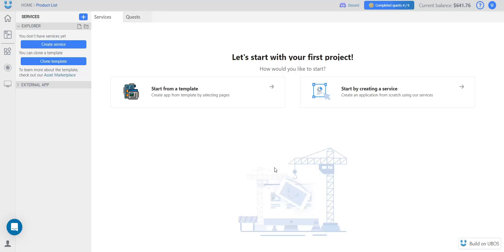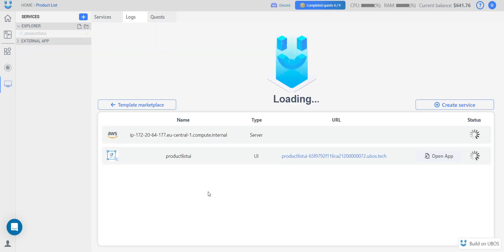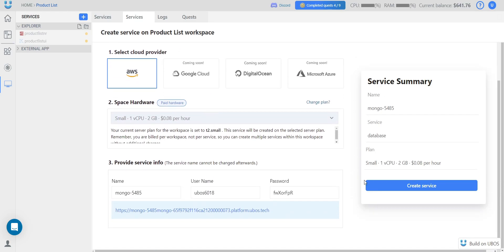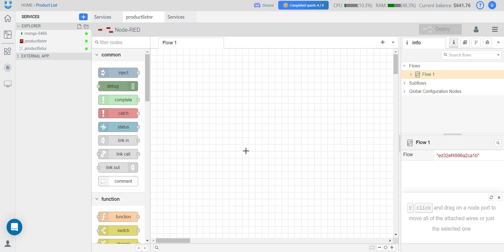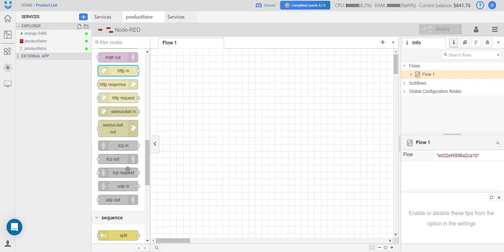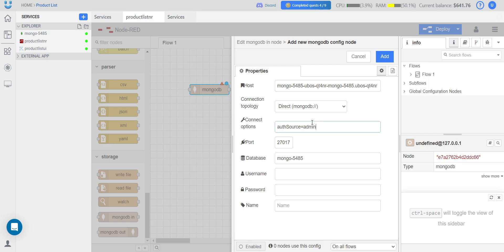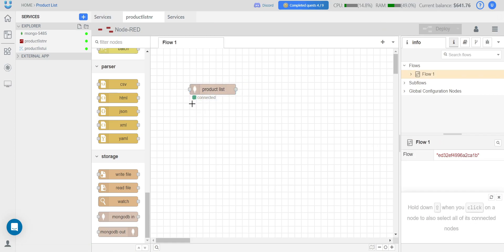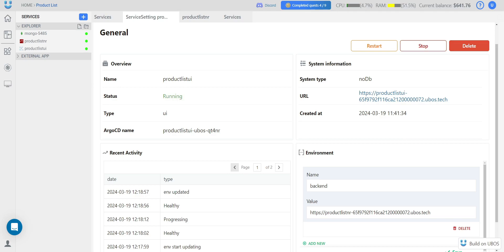Setup UBOS Workspace for CRUD App: Environment Variable, Node-RED, Appsmith, MongoDB & Open AI API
Unlock the secrets to a streamlined CRUD app setup with our comprehensive guide. This pivotal second episode in our series takes you through the initial stages of configuring Node-RED, Appsmith, MongoDB, and the OpenAI API within a new UBOS Workspace. Designed to lay a solid foundation for your app development journey, we cover every angle to ensure seamless integration of services. 🚀🔧

What’s Inside:

- UBOS Workspace Creation: Start by setting up a new UBOS Workspace, your central hub for developing cutting-edge CRUD applications.

- Seamless Service Integration: A step-by-step walkthrough on integrating Node-RED for your backend, Appsmith for user interface creation, and MongoDB for database management, creating a harmonious development environment.

- Environment Variables: Gain clarity on using environment variables to streamline your app's settings across development, testing, and production environments.

- Database Connections: Easy-to-follow instructions for connecting to MongoDB, making sure your app has a reliable data backbone.

- OpenAI API Configuration: Explore how to integrate the OpenAI API, enhancing your CRUD app with the power of Generative AI for unparalleled functionality.

This video is crafted for developers of all skill levels, aiming to make the setup process as clear and straightforward as possible. By the end, you'll have a fully configured UBOS Workspace, ready to bring your CRUD app to life with the latest in technology and AI. 🌟

From initial setup to deployment, we're here to support your journey to creating an innovative, AI-enhanced application.

Stay updated with our latest content by enabling notifications.

🌐 UBOS.tech GitHub: Explore UBOS.tech on GitHub and contribute to the development